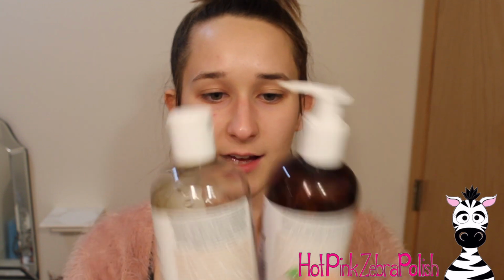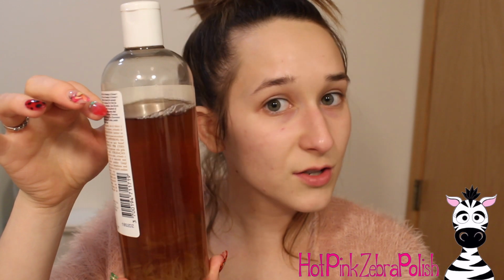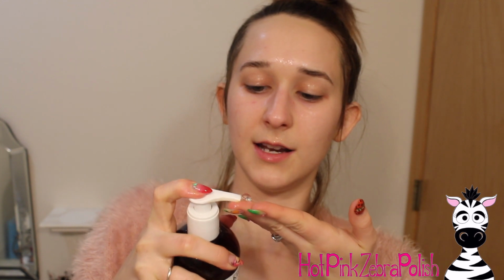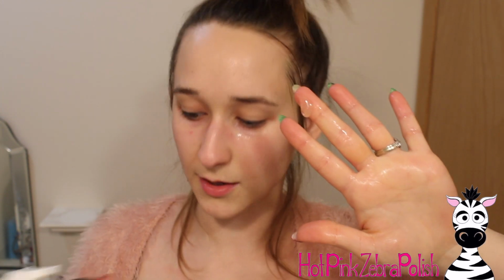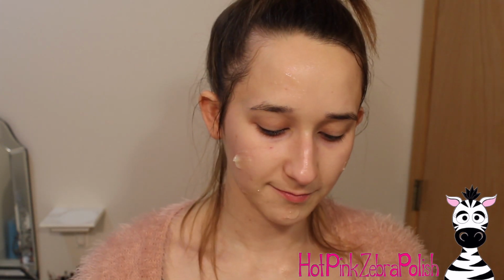My Night Skincare Routine That Has EVENED My Skintone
I have been using the Kiehl's Calendula line for over a year now and every time I use I fall in love with it again, if you have a chance to try it out, I would highly recommend giving it a try!